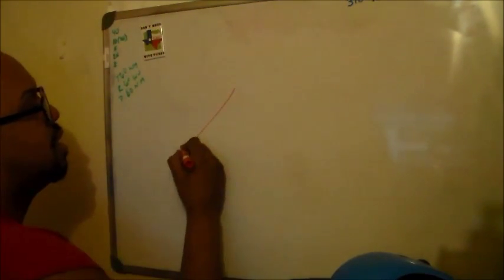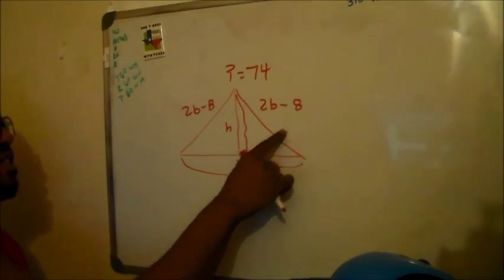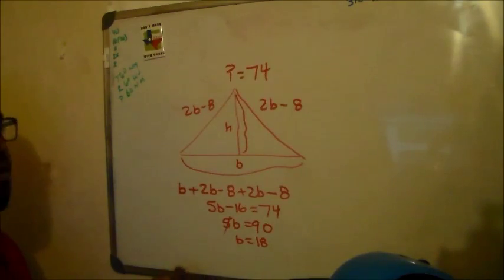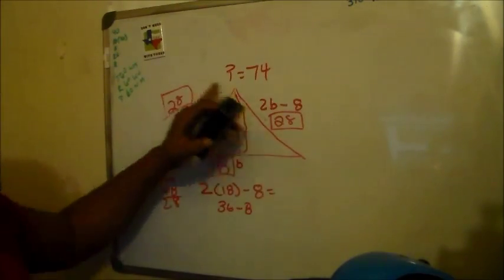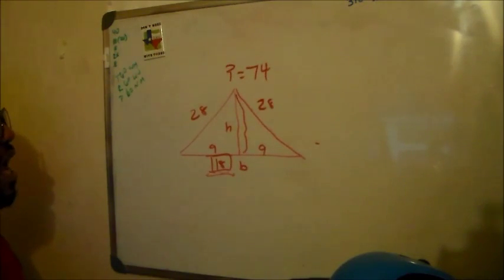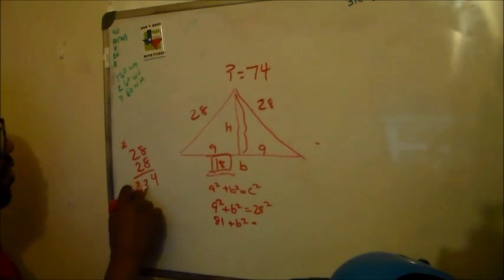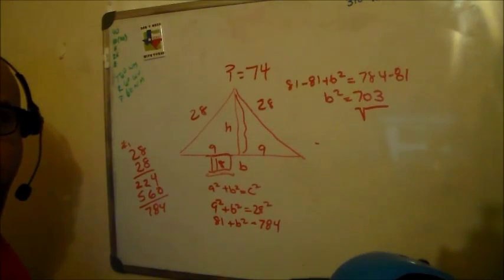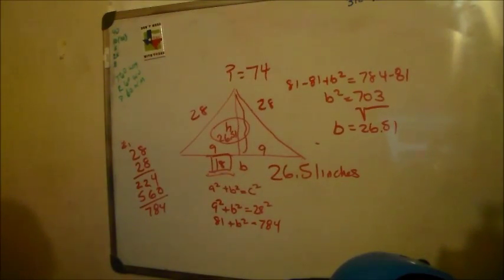Honors Algebra 1 Test preparation question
Kieno executes a test preparation question for Honors Algebra client
Karan K.